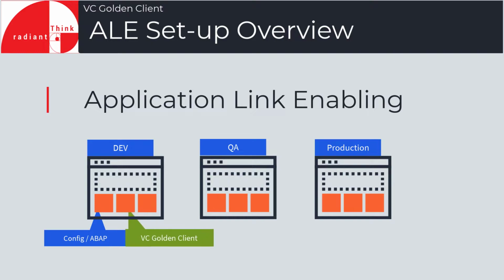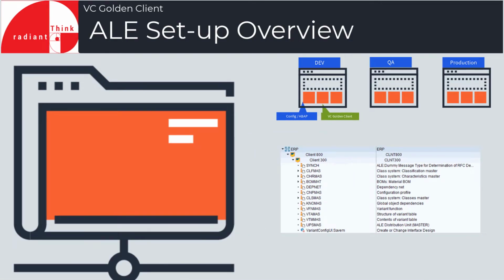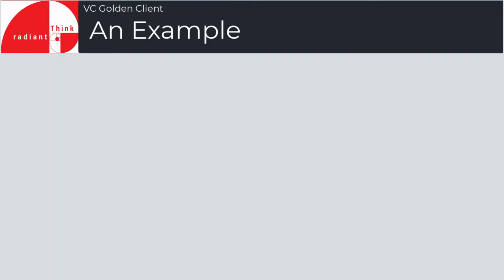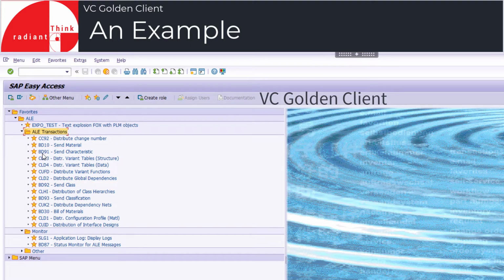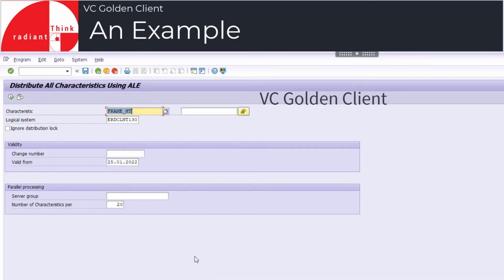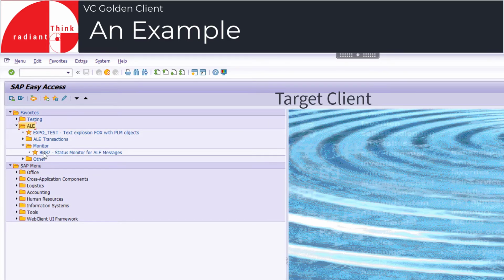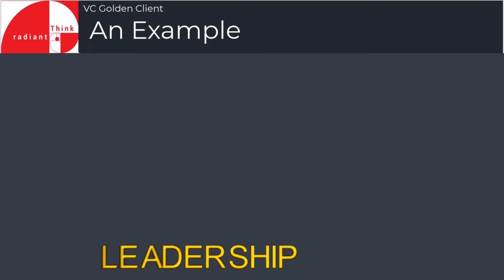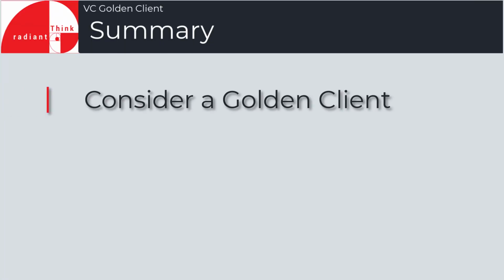Using a VC Golden Client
Introduction

We all need to manage changes to VC models. It can take many forms, with some companies making changes in production directly, others making changes in another test system to ensure they work, others may use a combination of these.

 SAP does not guide how you should manage changes in your VC models in most cases. However, as often SAP does, they provide many different ways of managing change.

 This module does not cover Engineering Change Management, a tool SAP provides to control changes by date. Still, instead, we are focusing on how to use your system landscape to implement changes efficiently once they are created, need testing, and the changes are finally implemented.

 We will cover:

  What is a VC Golden Client?

 Three reasons why we need it.

 A quick overview of the set-up.

Examples of using it.
00:00 Introduction
00:52 What is a VC Golden Client
01:27 The Three Reasons
02:47 Brief ALE Set-up Overview
03:38 An Example using ALE
05:35 Summary